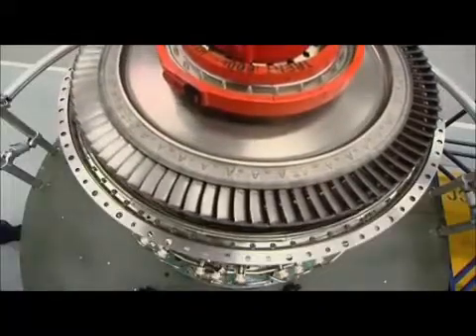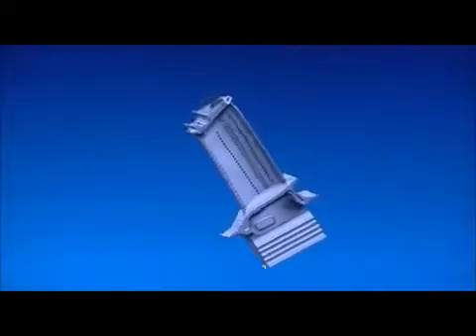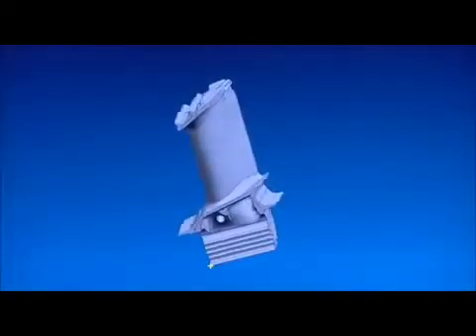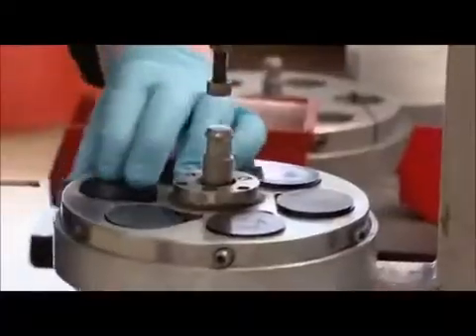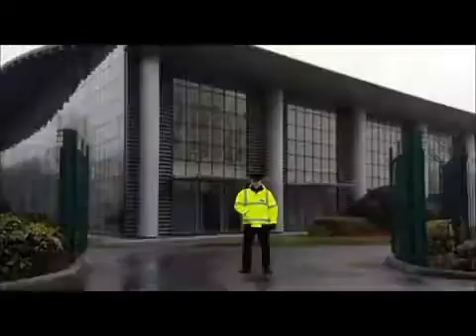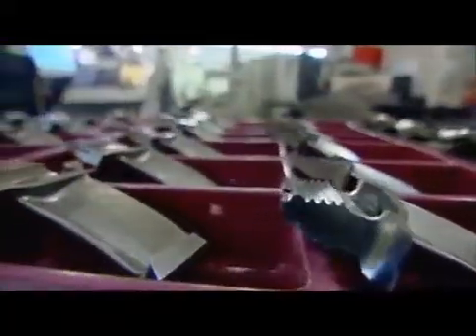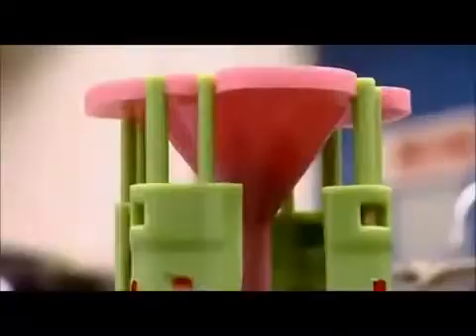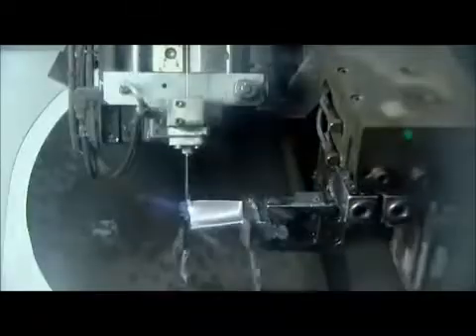Manufacturing of turbine blade